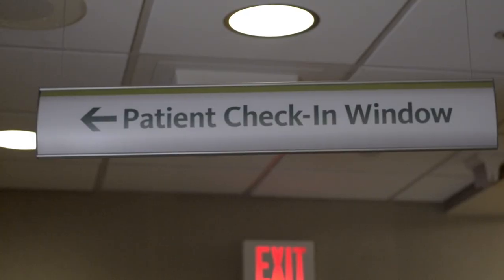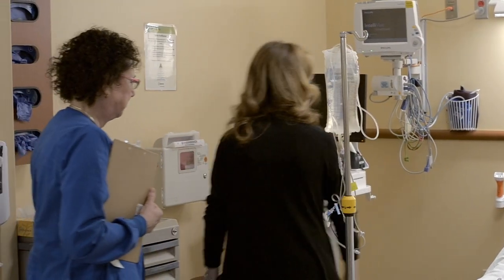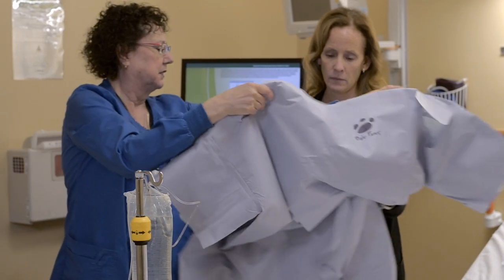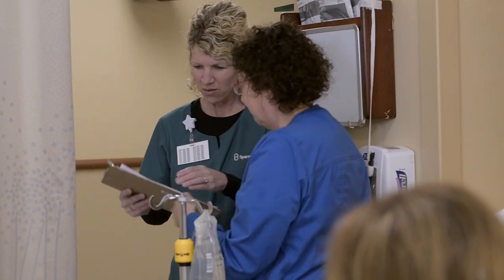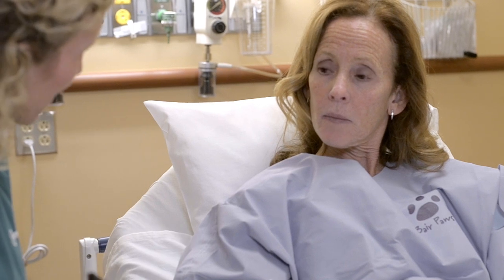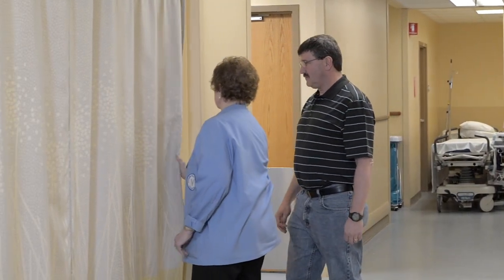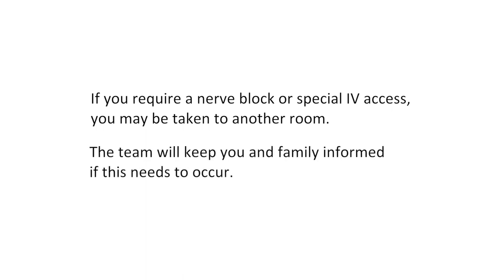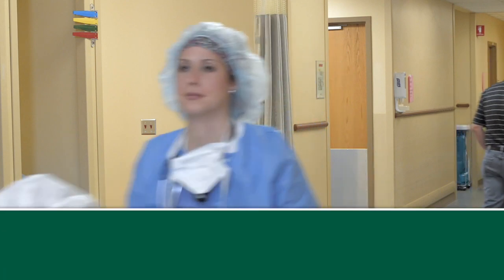Sparrow Hospital - What You Need to Know For Your Surgical Visit Part 2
In part 2 of a three part series for Sparrow Hospital. We look at the registration and operation phase of a surgical visit.